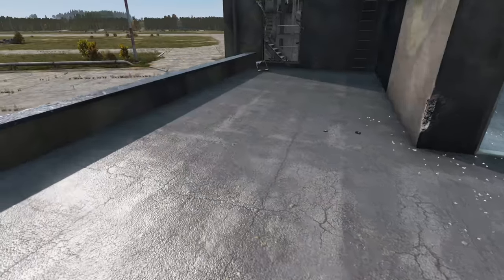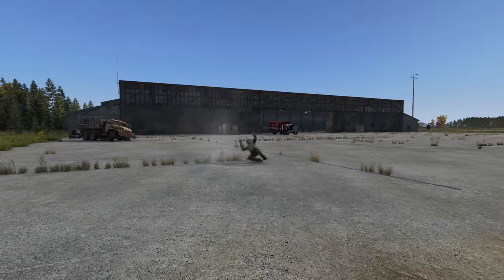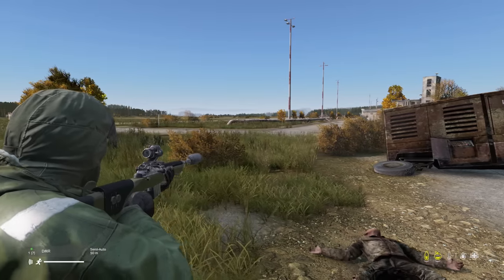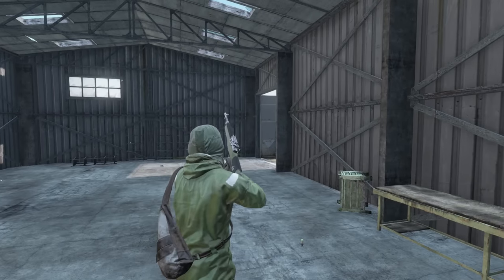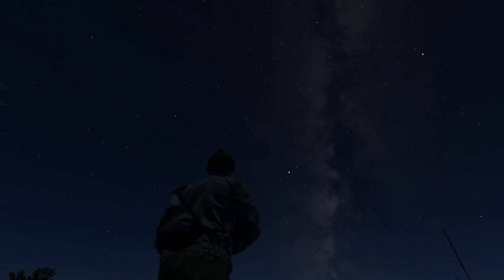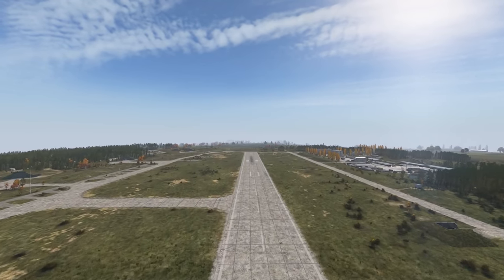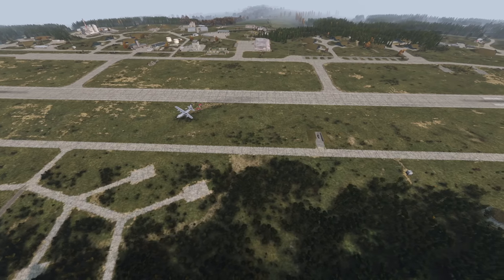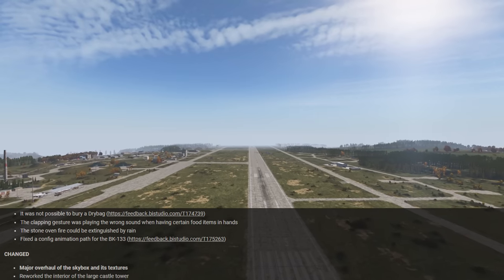EVERYTHING New in Patch 1.23 || Full Map Breakdown || DayZ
In this video, we'll breakdown everything in Patch 1.23, including the full map and all of the changes. This video is a must-watch if you're looking to know everything there is to know about Patch 1.23!

If you're a DayZ player, then you need to check out this video! This is the ultimate guide to everything in Patch 1.23, from the full map to the changes to the new items. This video will help you understand everything that's new in this patch, and get ready for the challenges that await you in the new world of DayZ!

Recommended videos👈👈👈👈